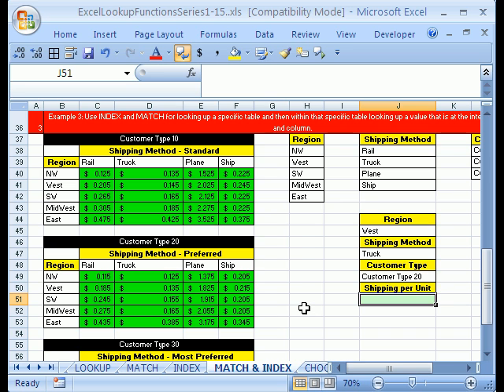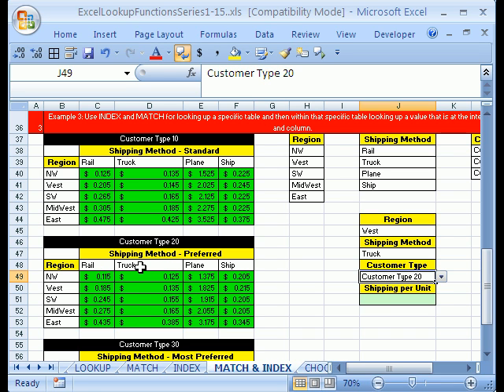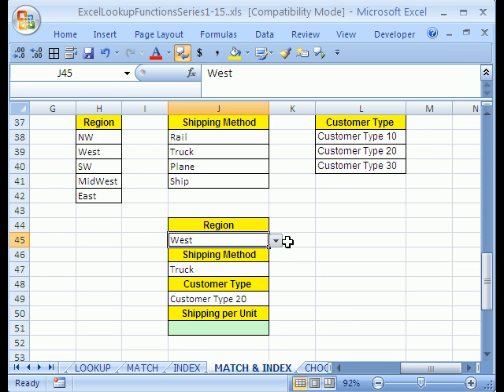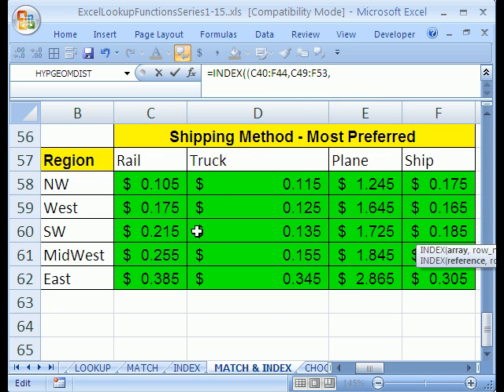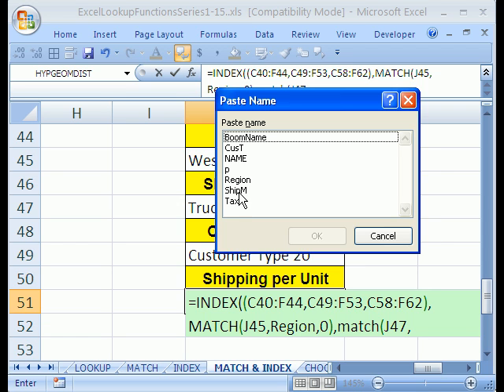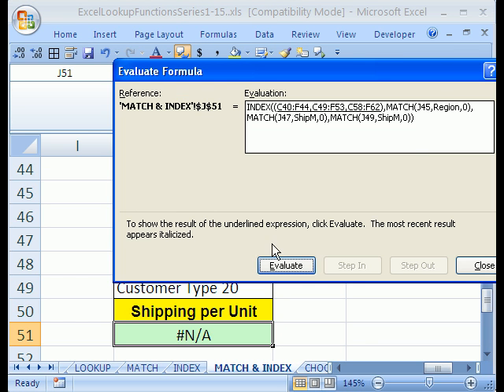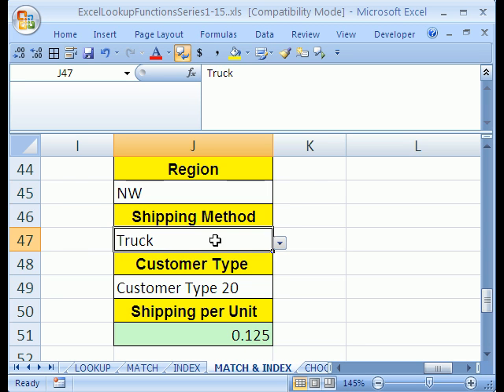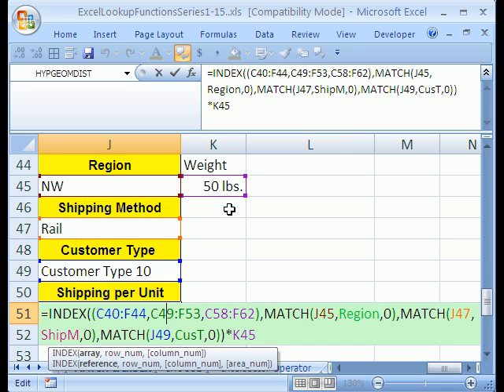Excel Lookup Series #13: INDEX & MATCH functions Example 3!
See how to use the INDEX & 3 MATCH functions in one formula to look up a value from 1 of 3 different tables! Also see how adding Names & a Data Validation Drop-down List can make the INDEX & MATCH functions more accurate. Also see how to use Custom Number Formatting for a formula input number. See how to correct a formula using Formula Evaluator.

See how the Amazing INDEX function can lookup values from different tables! See how we can tell the INDEX function a Row #, a Column# & a Table# and it will retrieve a value from 1 of three different tables.

See how to make an invoice shipping charge formula when you have a complicated lookup requirement.